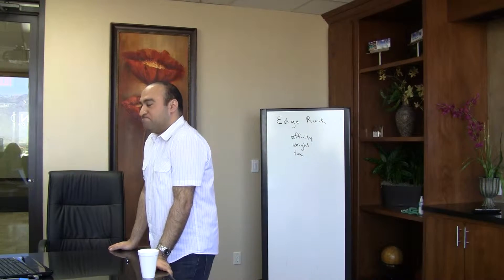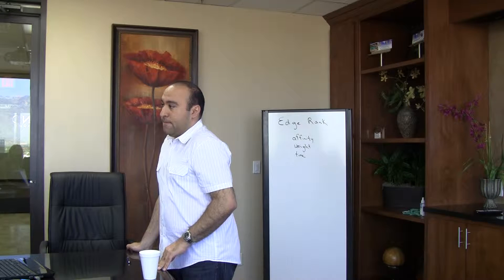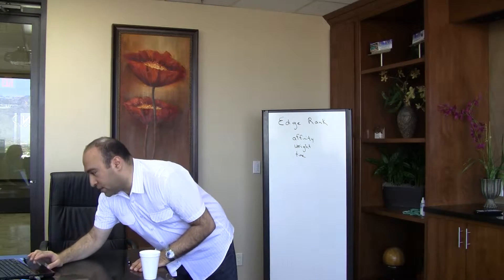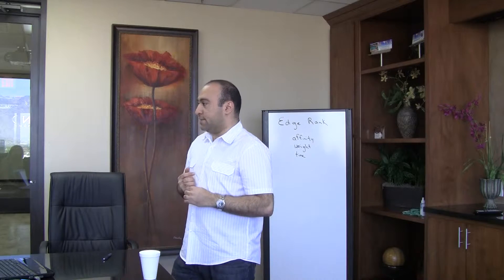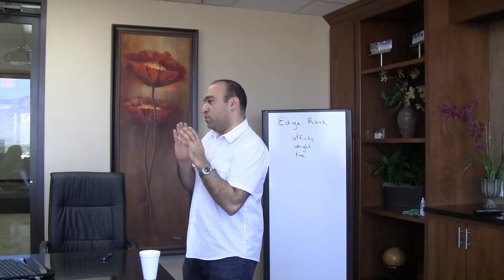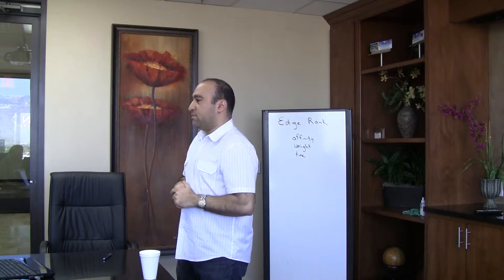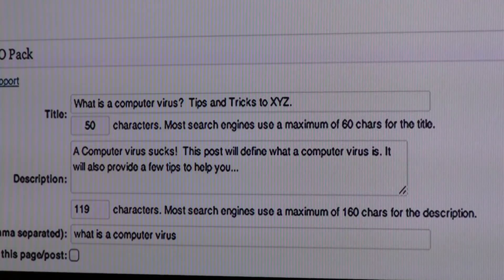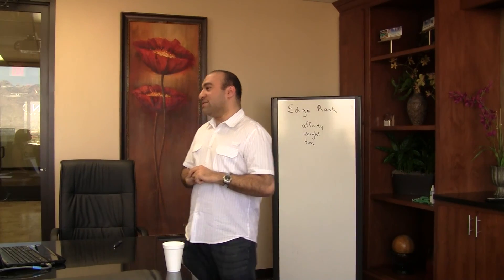Keyword Analysis to Optimize Your Blog! Three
Learn how to identify the relevant keywords to use in your blog so that it gets found by your potential customers.